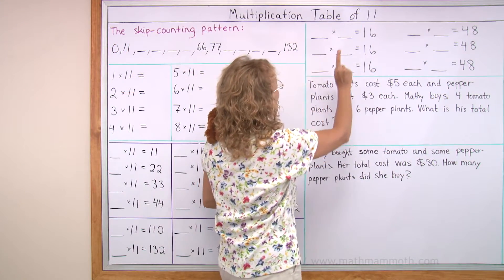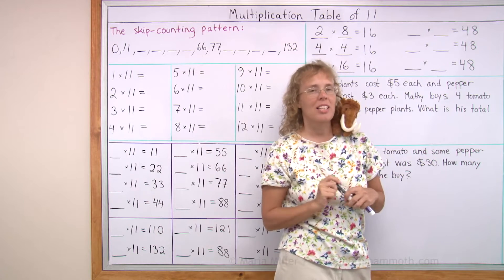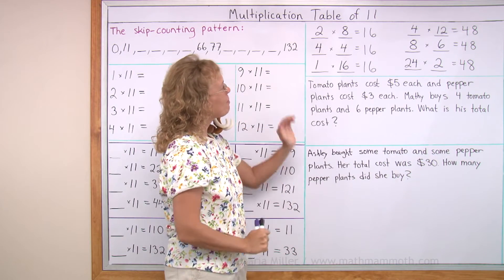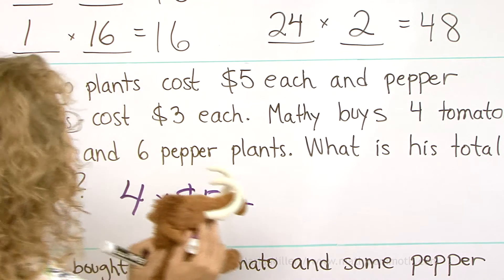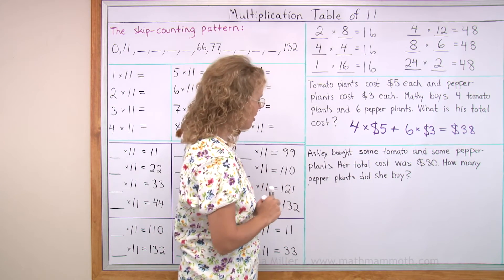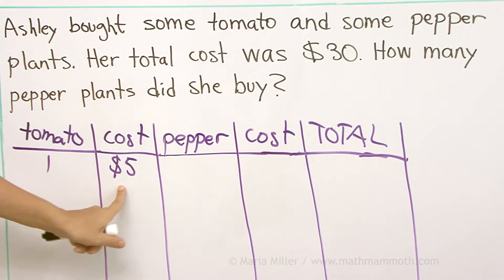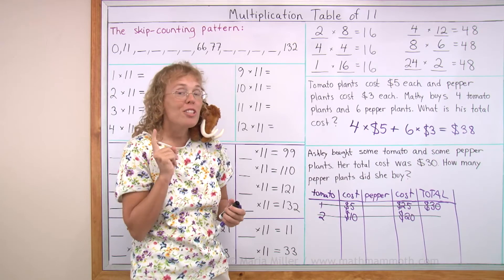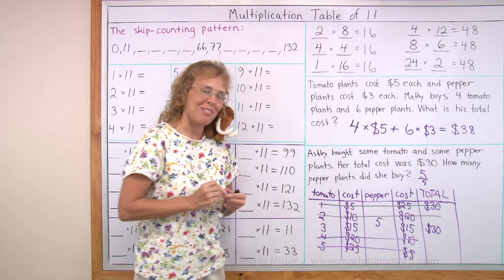Missing factors and multiplication word problems - lesson for 3rd or 4th grade math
In this 3rd or 4th grade multiplication lesson, we first find factors of 16 and 48 (to be more exact, we find missing numbers in the expressions ___x___ = 16 and ___x___ = 48.

Then, we solve two multiplication-related word problems. In the first one, we know the price of tomato plants ($5) and of pepper plants ($3). Mathy (my mascot) buys 4 tomato plants and 6 pepper plants. What is his total cost?

The second problem is solved by guess and check. It asks how many tomato and how many pepper plants were bought if the total was $30.

Check out also my videos on multiplication tables here at Youtube, and this guide: